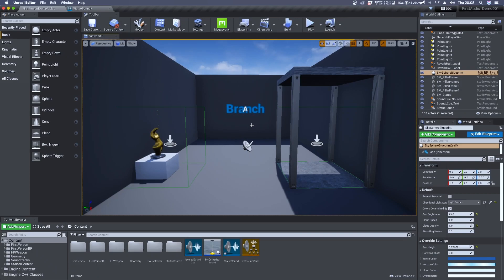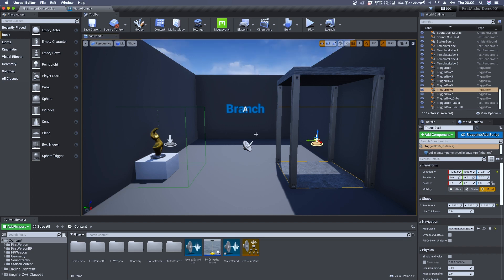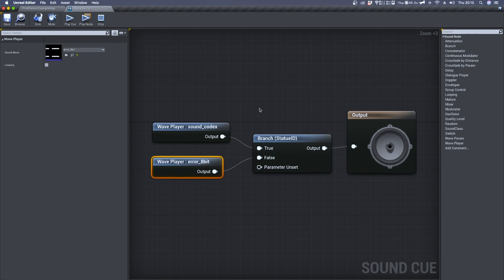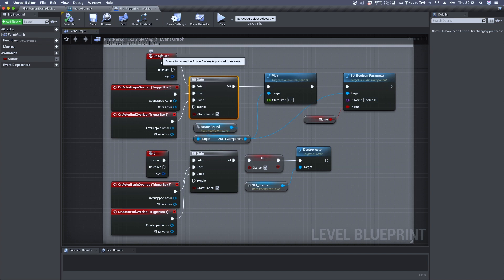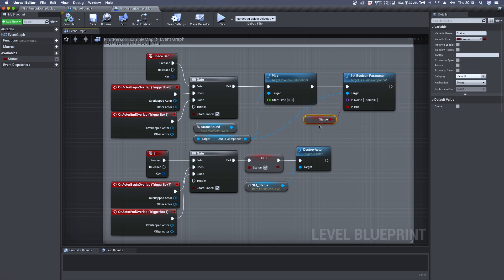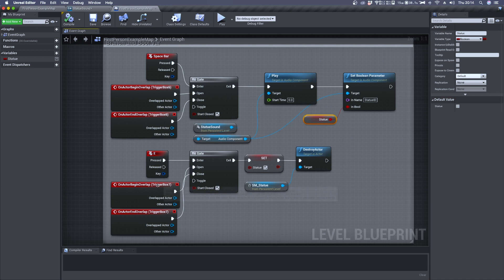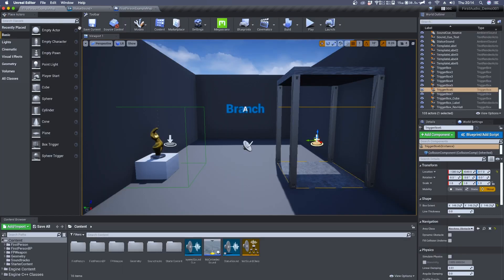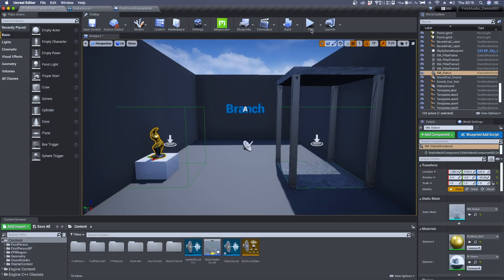Branch Node - Unreal Engine 4 Game Audio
The Branch Node from Sound Cue Editor is a logical module that opens its first or second input whether the boolean variable with it associated is true or false.

00:00 Introduction
00:27 Tutorial